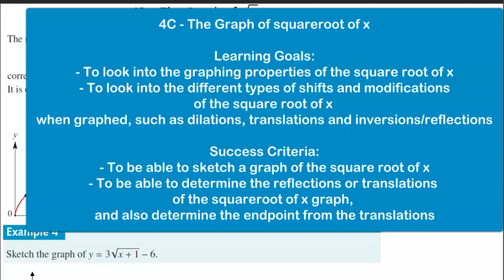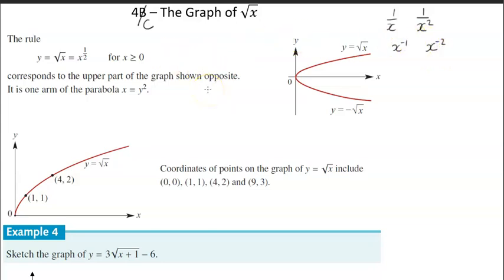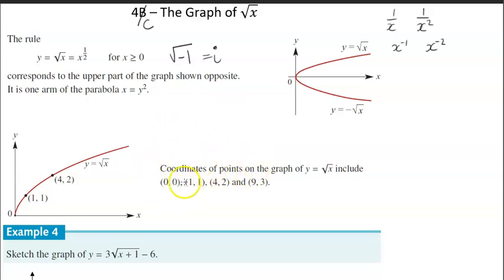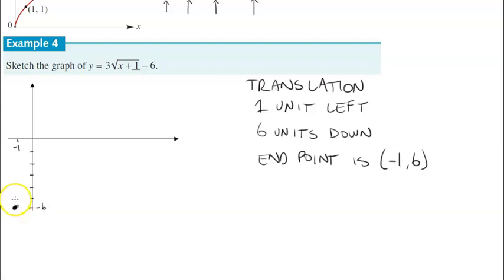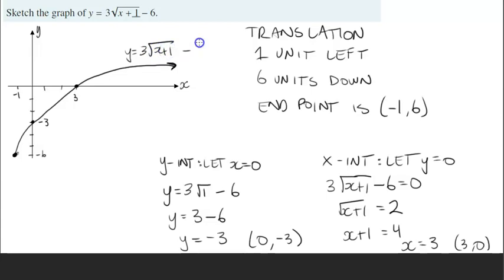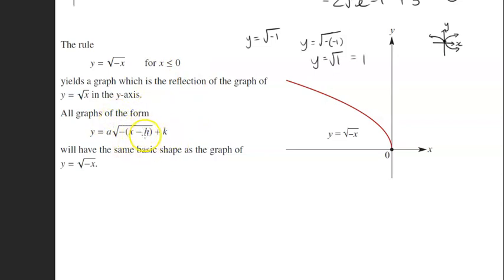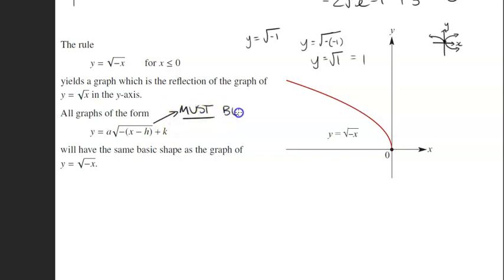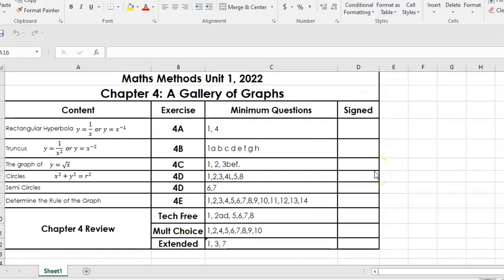4C - The graph of squareroot of x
4C - The graph of squareroot of x